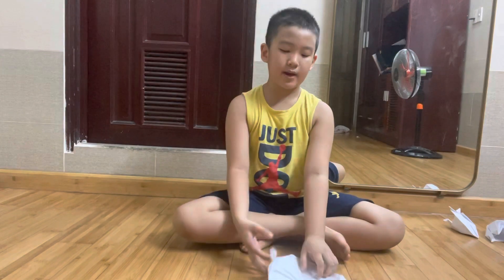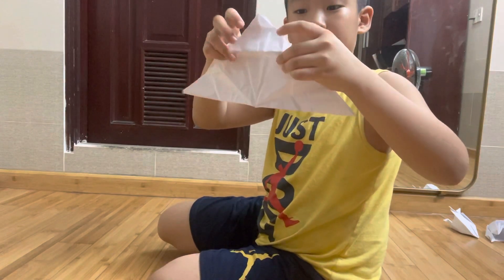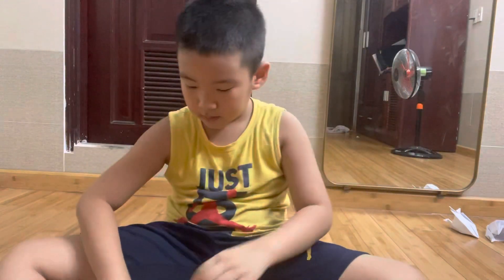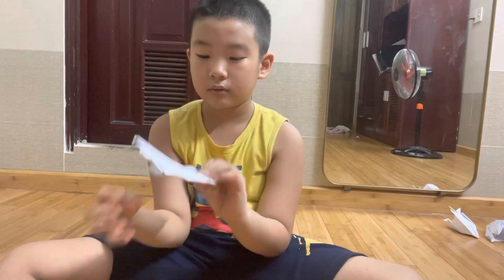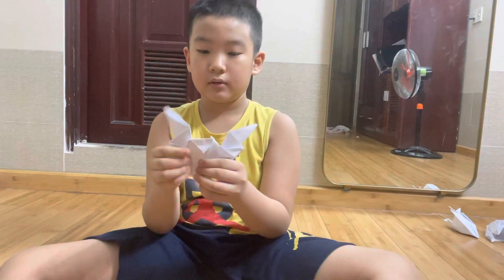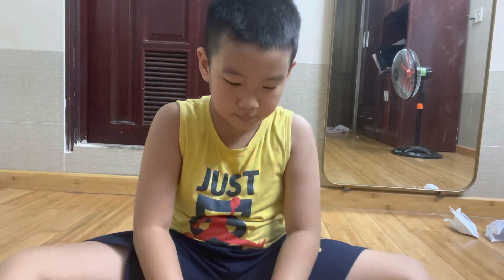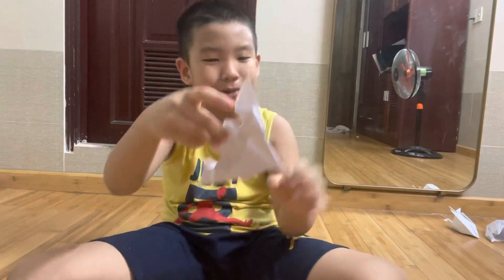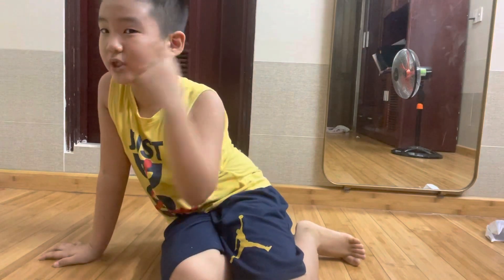How to make an origami Batman’s Weapon